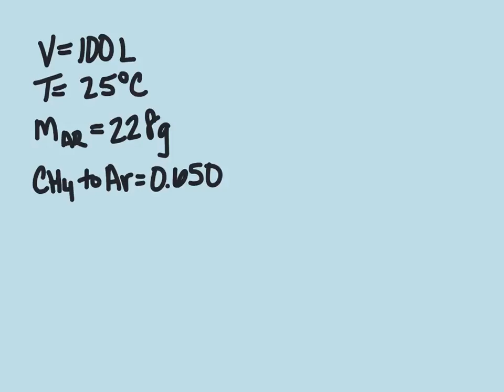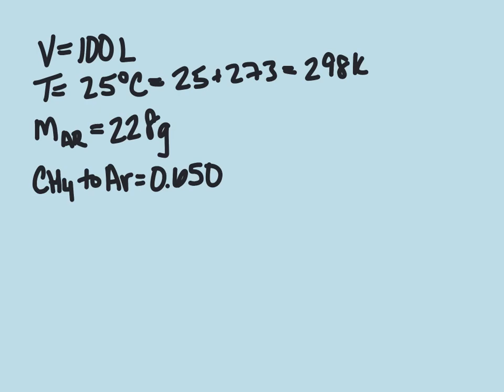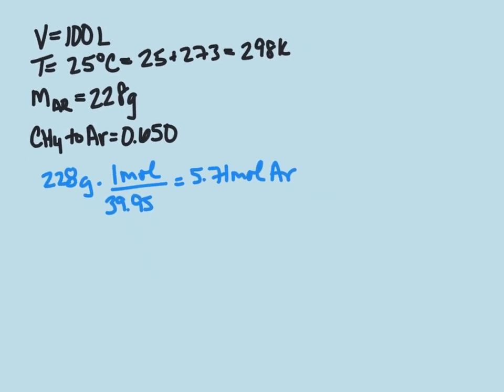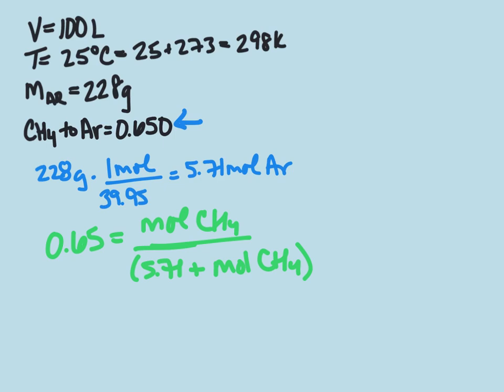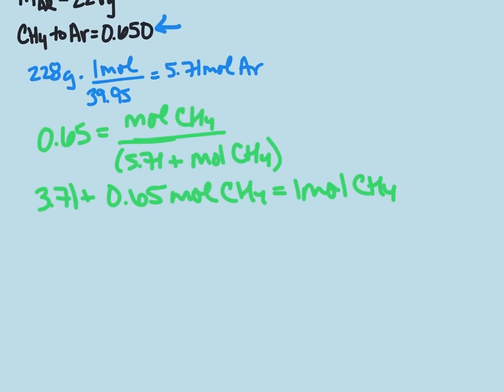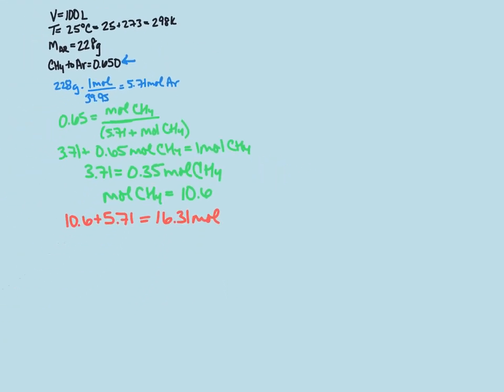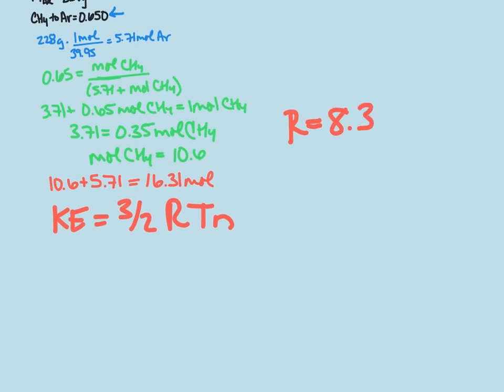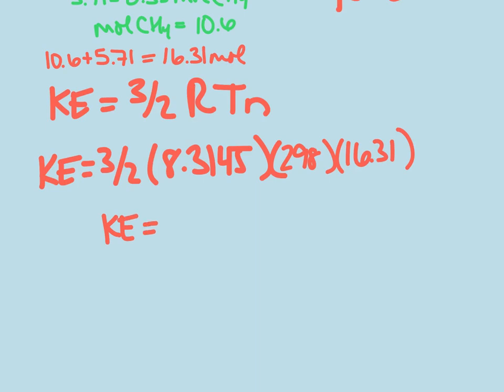A 100 L flask contains a mixture of methane and argon gases at The mass of argon present is 228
A 100 . L flask contains a mixture of methane and argon gases at . The mass of argon present is 228 and the mole fraction of methane in the mixture is 0.650 . Calculate the total kinetic energy of the gaseous mixture.